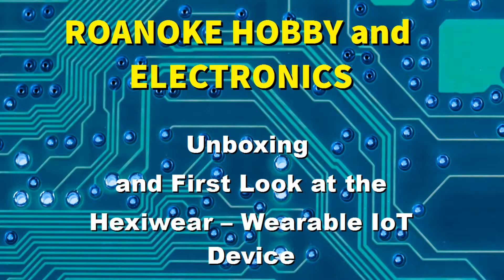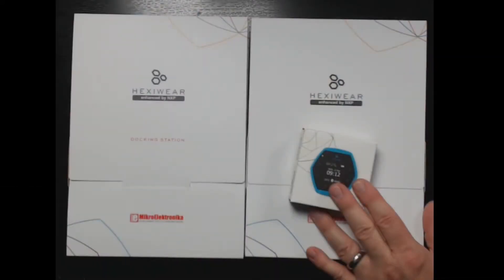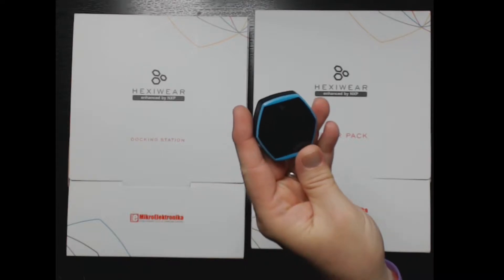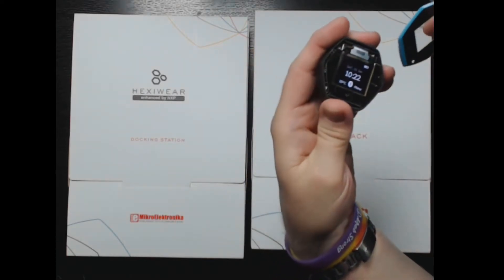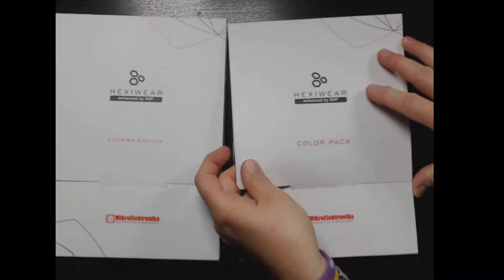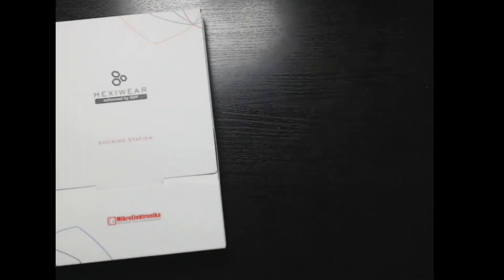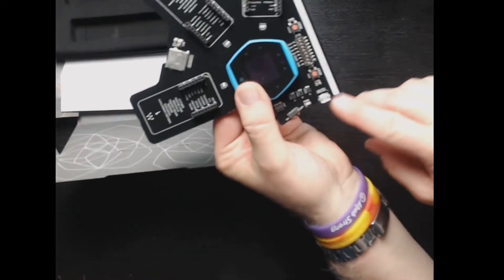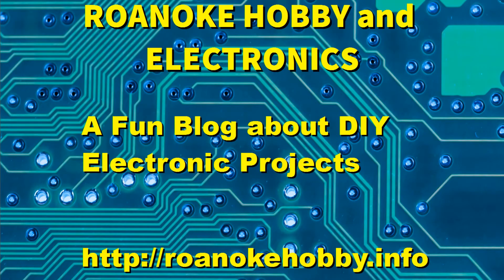Hexiwear Wearable IoT Device - Part 1 The Unboxing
Let's open things up and take a look at the Hexiwear and it's accessories. Besides the Hexiwear device, we will need a wristband (purchased separately). To access the hundreds of plug in sensors and to program the Hexiwear, the optional docking station is required.